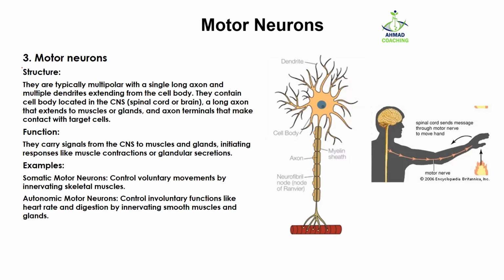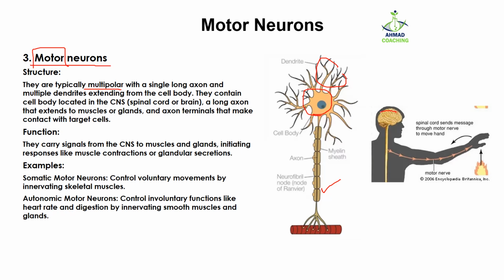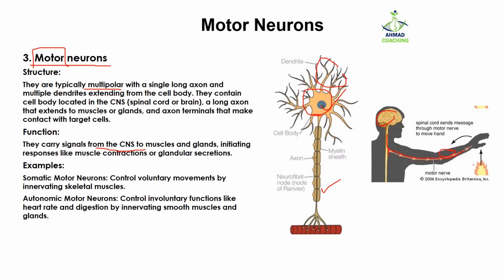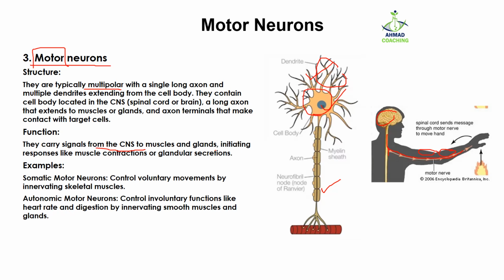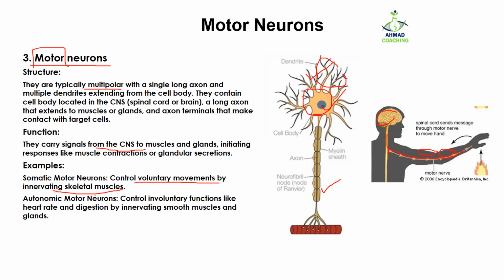Motor Neurons | The AMAZING Power of Motor Neurons Explained | Nervous System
Motor neurons are explained in this video lesson.